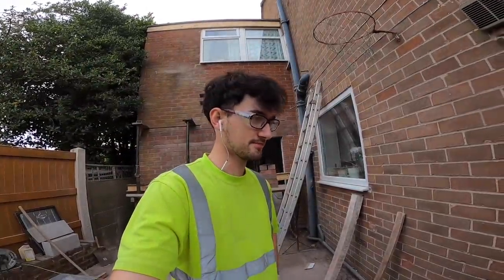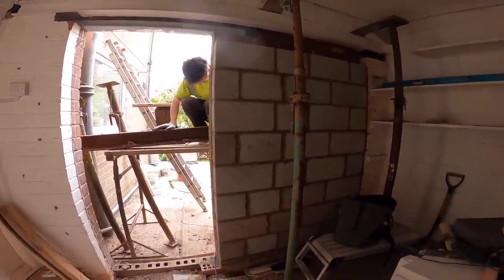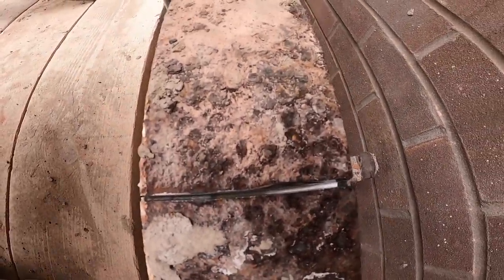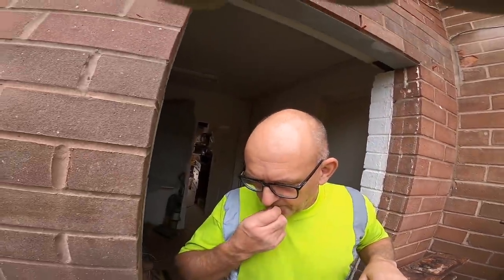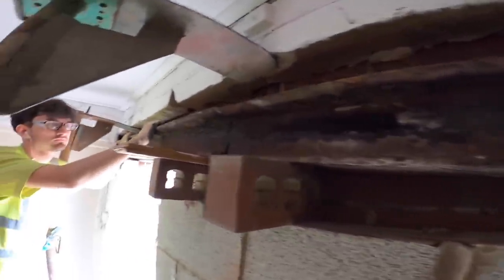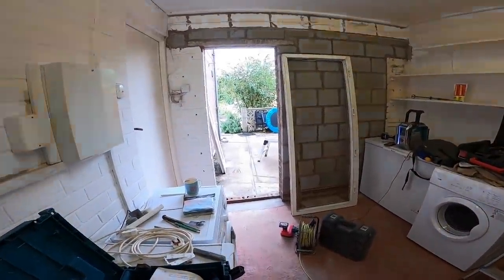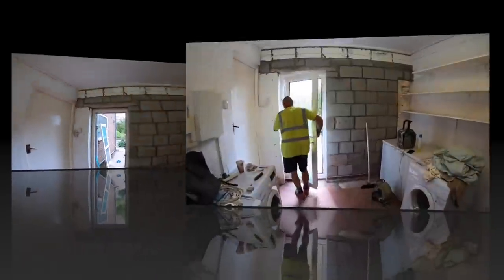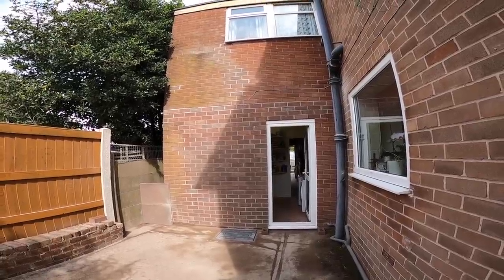HEAVIEST STEELS WE'VE EVER REMOVED!! UTILITY BOTCH REPAIR...THE BIG FINISH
IN THIS WEEKS VIDEO..UTILITY BOTCH REPAIR.. THE BIG REVEAL WE MANAGE TO REMOVE THE VERY RUSTY AND HEAVY STEEL BEAMS. ONR HAD TO BE CUT IN HALF IN PLACE WHICH WAS A BIT NERVE WRACKING.
    WE FINISH THE BLOCKWORK PUT IN A 4X3 CONCRETE LINTEL ABOVE THE SINGLE DOOR AND PATCH UP THE BLOCKWORK WHERE THE STEL HAD BEEN .
   WE ALSO FINISHED OF THE FACE WORK OUTSIDE AND THE PATCHING. ALL THIS AFTER A POWER CUT STOPPED US FOR A GOOD HOUR .( IT TURNED OUT TO BE WATER GOT INTO AN OUTSIDE LIGHT .
  FINALLY I ,STE WENT IN TO RE  FIT THE BACK DOOR WHICH WASNT EASY BUT I GOT IT DONE .
THEN THE STEELS WERE LOADED ONTO THE VAN AND THE BIG REVEAL TOOK PLACE ...ENJOY